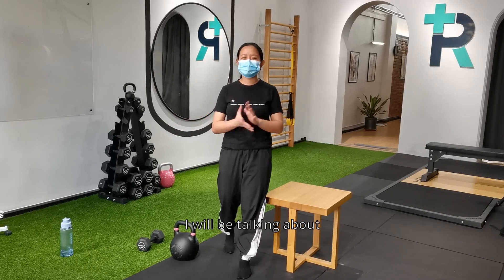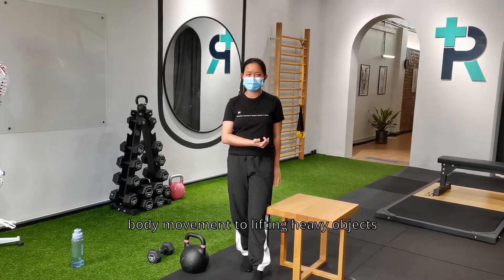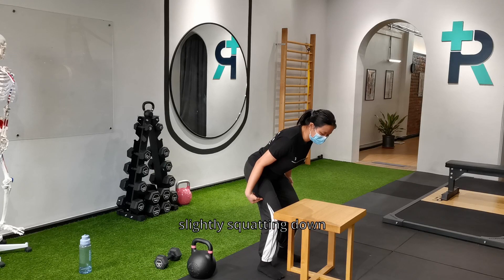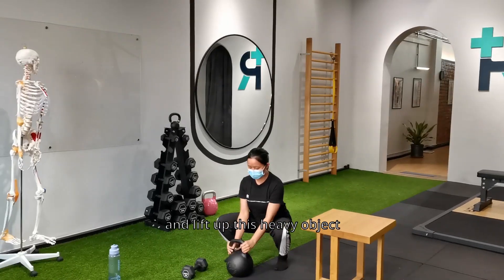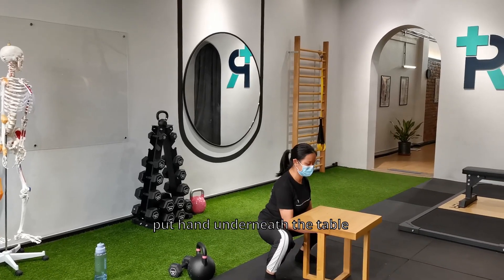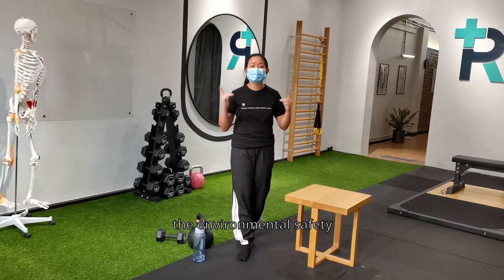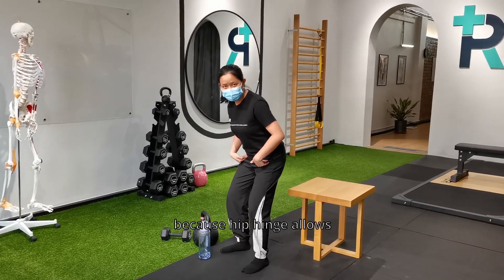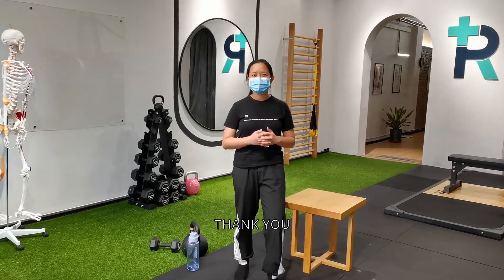Lifting Mechanics | Physio series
HOW TO LIFT A LIGHT / HEAVY OBJECT SAFELY?
It may seem like an easy question, but you will be surprised that there are still people who do it with a pull/injury over their body, especially the lower back.

Watch this video to gain the understanding that there are many ways to lift heavy objects. It all depends on the environmental safety and how you feel about your body and make sure you're doing it for the sake of your body's capability.

Important note:
Bending forward is not a contraindication in our daily life. It is an important movement to be kept and maintained. We need to round our spines to keep the mobility and in most our daily activities don’t involve many heavy things , example like tying shoelaces, picking light objects

Share this important video with your friends and family!